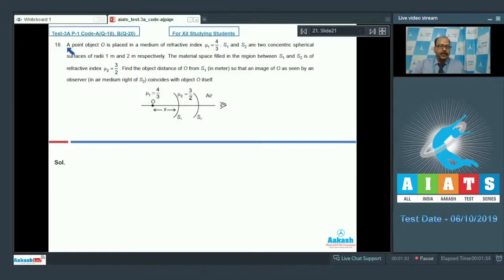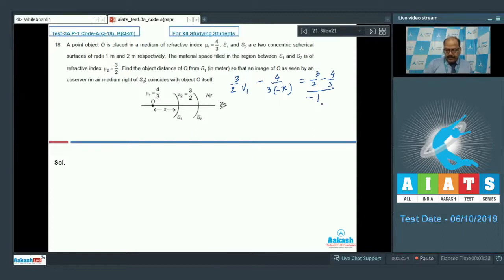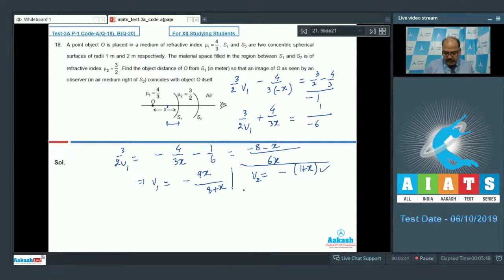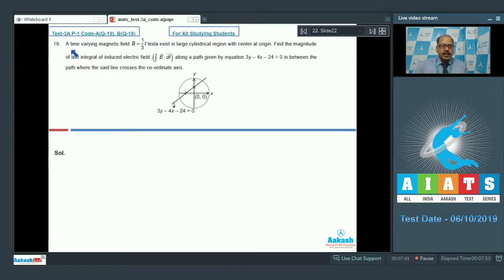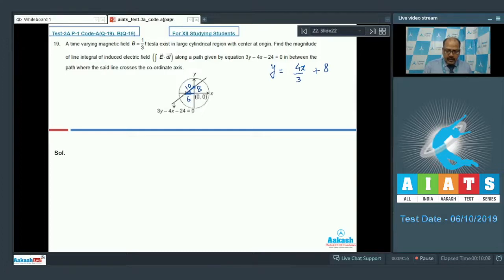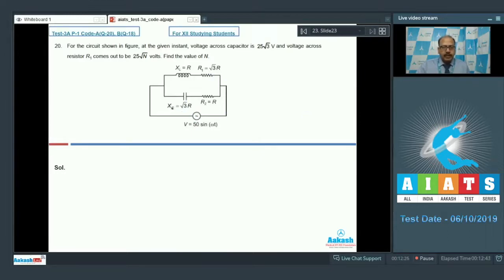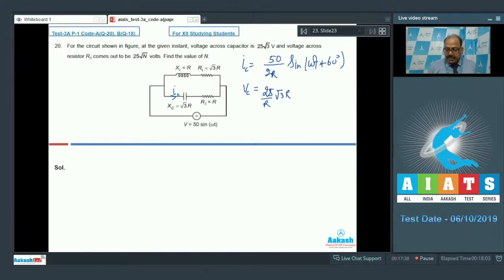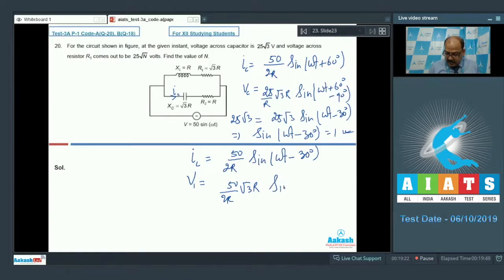AIATS TEST 3A PAPER 1 Code A B For XII Studying Students PHYSICS JEE Advanced 2020 Q18 to 20